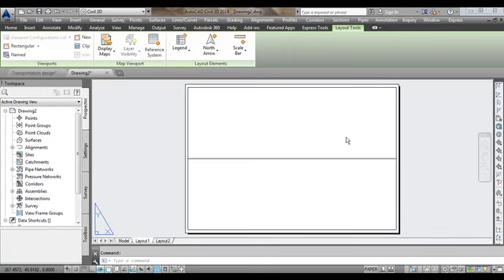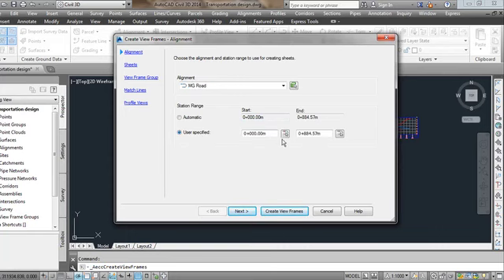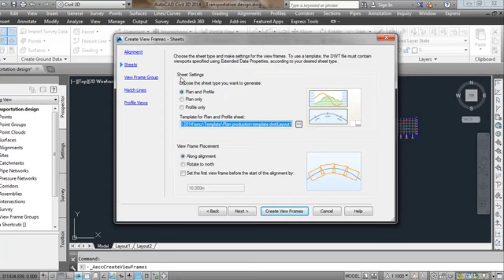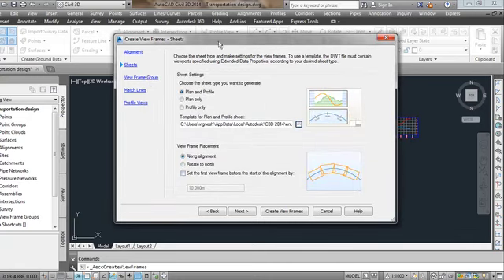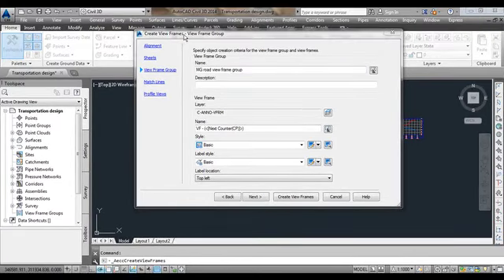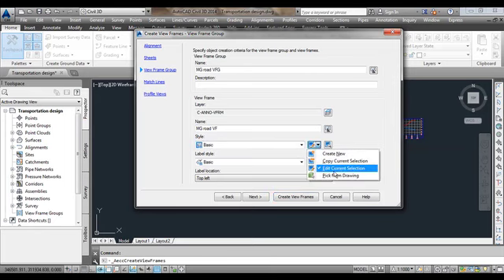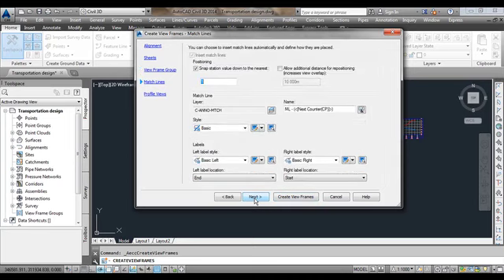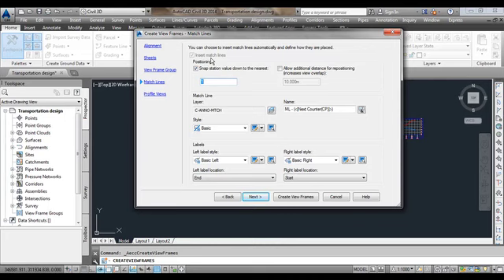Plan production part 2 in Civil3D | Civil Engineering | BK Engineering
Welcome back to Part 2 of our informative series on Plan Production in Civil3D. In this video, BK Engineering, a leading civil engineering firm, continues to dive deeper into the process of creating comprehensive and accurate plans using the advanced features of Civil3D.

Join our expert engineers as they walk you through the next steps of plan production. Learn how to effectively manipulate and edit plan views, including adjusting plan displays, managing visibility, and organizing sheet sets for efficient workflow.

Discover how to incorporate project-specific design elements such as alignments, profiles, and corridors into your plans. Our engineers will demonstrate how to generate precise and visually appealing detail drawings, including roadway cross-sections, drainage layouts, and utility plans.

In this video, we will also explore how to leverage data shortcuts, view frames, and plotting configurations to streamline the plan production process and facilitate collaboration among team members.

Whether you are a civil engineering professional looking to enhance your plan production skills or a student seeking to expand your knowledge in Civil3D, this video is packed with practical insights, tips, and techniques.

Join us now as BK Engineering seamlessly integrates their civil engineering expertise with the power of Civil3D, revolutionizing the way you produce plans. Master plan production in Civil3D with BK Engineering today!